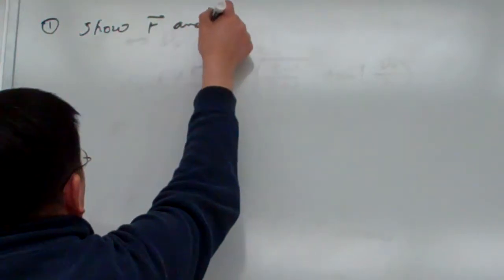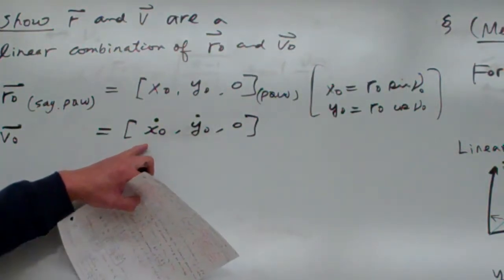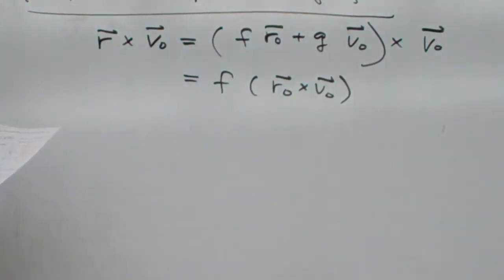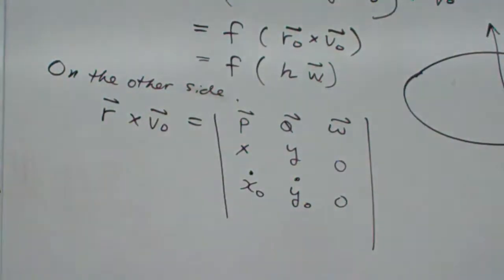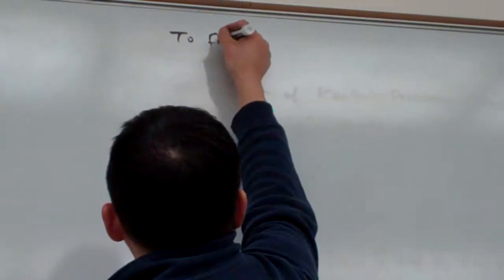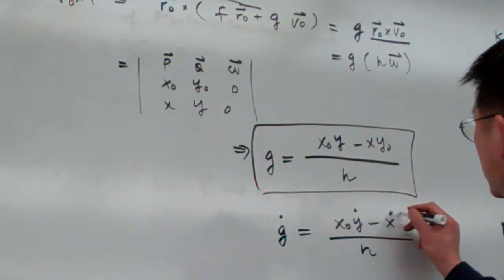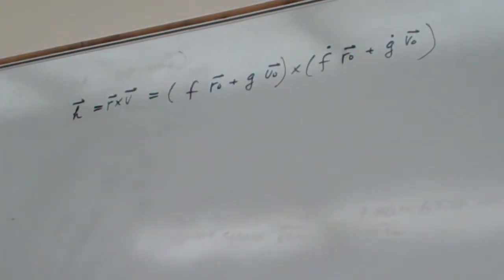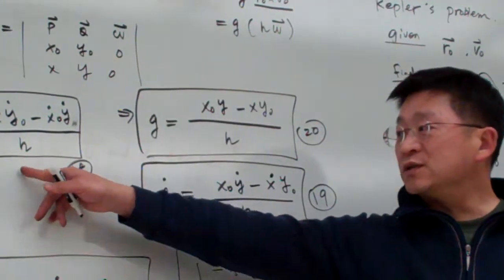30 2 Numerical method III of Kepler problem 1